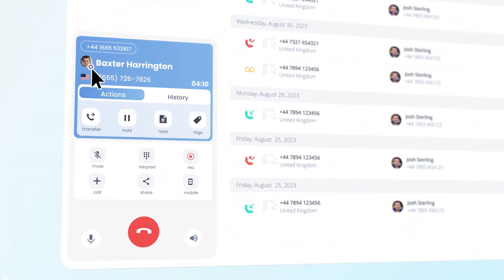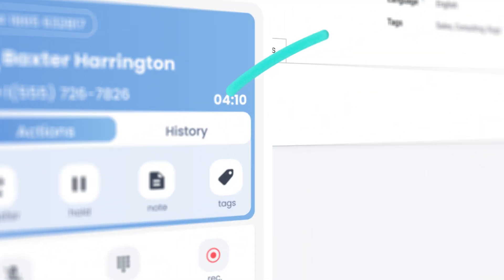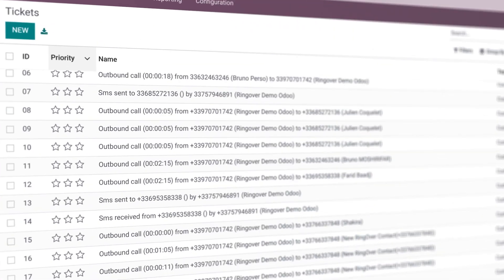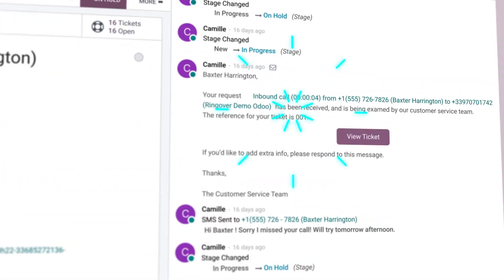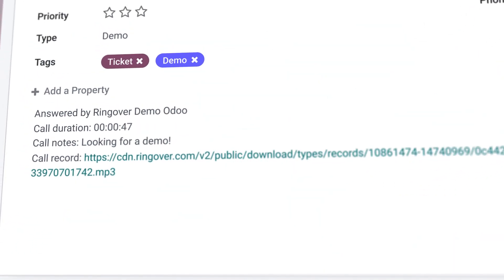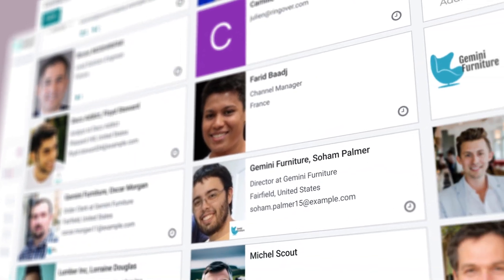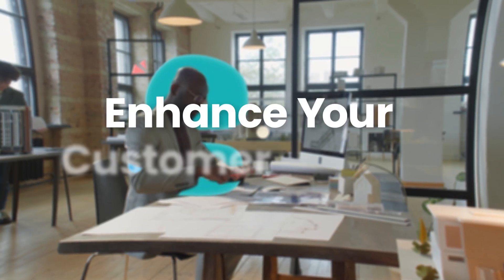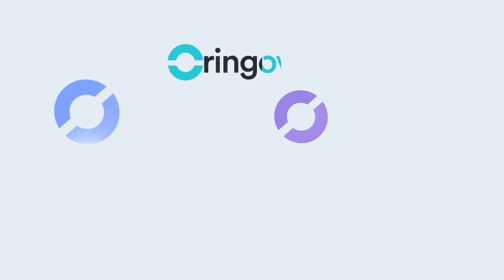Ringover + Odoo Integration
Discover the seamless integration of Ringover and Odoo in our latest video! Ringover, a user-friendly VoIP business phone system, now integrates flawlessly with Odoo, enhancing your communication capabilities. With just one click, make calls directly from Odoo, ensuring a streamlined workflow for your team.

🔹 Effortless Communication: Experience the ease of making calls from Odoo with Ringover's integration. Say goodbye to switching between applications!

🔹 Complete Call History: Every call is logged and visible to your team, ensuring no client interaction is missed. This feature enhances team collaboration and client management.

🔹 Advanced Call Features: Access call recordings, tags, and notes easily. These tools are essential for quality assurance and detailed client engagement tracking.

🔹 Enhanced Caller ID: Know who's calling instantly with client info displayed on every call. This feature allows for personalized communication and better client relationships.

🔹 Contact Synchronization: Effortlessly sync contacts between Ringover and Odoo, keeping your client data up-to-date and accessible.

🔹 Support Ticket Integration: Create support tickets directly from calls or texts in Ringover, streamlining your customer service process.

👉 Watch our video to see how Ringover and Odoo integration can revolutionize your business communication.

All Personally Identifiable Information (PII) in our videos is fictional and for illustration purposes only, unless explicitly stated otherwise. Any resemblance to real persons or data is coincidental. Do not use or share as genuine.